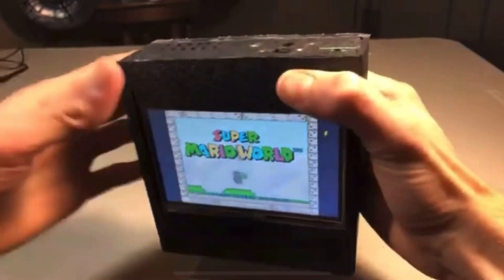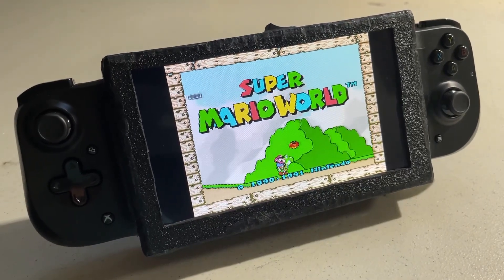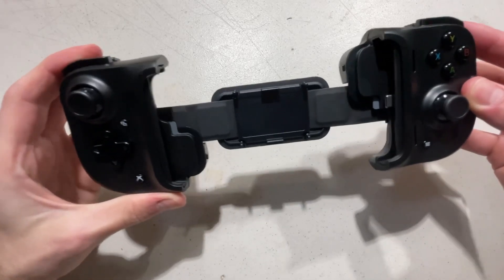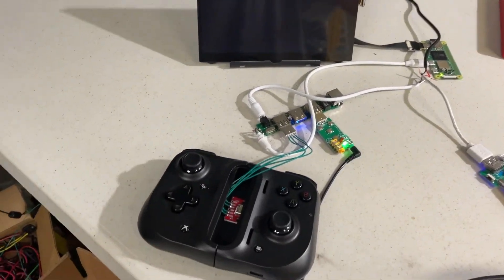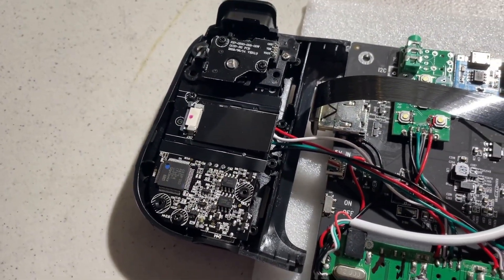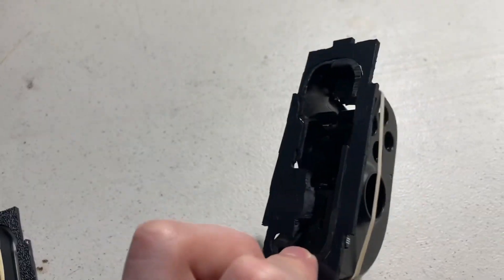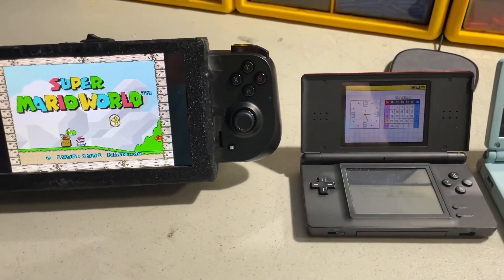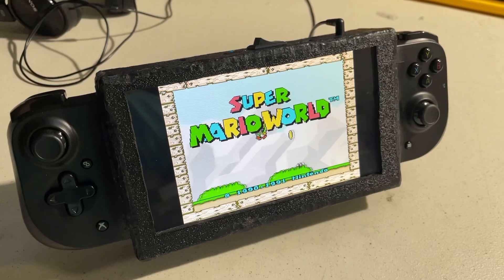Raspberry Pi Handheld Gaming Console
I think it turned out pretty good, if I ever make something like this again I’m definitely 3D printing the case because making the case took about half the time and it isnt the best.

Why do I sound like such a 🤓 at the end though?

Chapters
00:00 Old Projects
00:42 New Raspberry Pi 0
01:11 Parts
02:52 Testing Electronics
03:27 Finalizing Electronics
05:03 Building The Case
05:56 It's Done!
07:14 Steam Link?

Parts List (prices are what I paid for them, not what they currently cost.)
Raspberry Pi Zero 2 W ($28)
800x480 HDMI Screen ($40)
(For the HDMI ribbon cable I actually ordered two different ones because I didn't know how I was going to connect everything. I ended up using the ribbon cable from cable 1 and the connectors from cable 2.)
Cable 1 ($8)
Cable 2 ($14)
USB Audio Adapter ($7)
Micro USB hub ($14)
Razer Kishi ($50)
Battery And Mobile Charging Board ($18)
Charging Module Boards ($11)
Battery Level Indicators ($10)
Plastic ($20 for two)

Editing Software
Editor used is Videoshop on the AppStore.